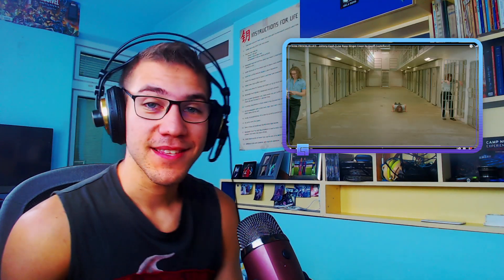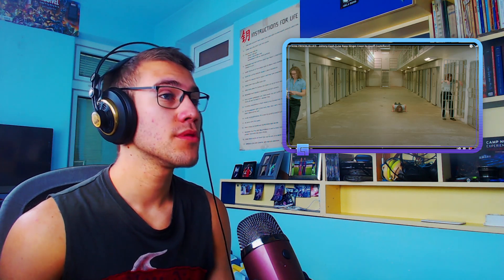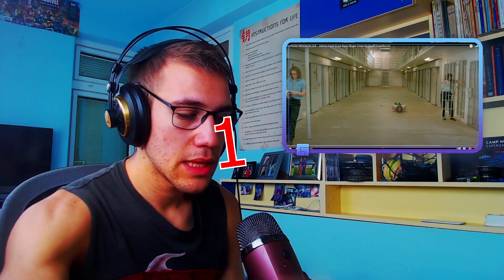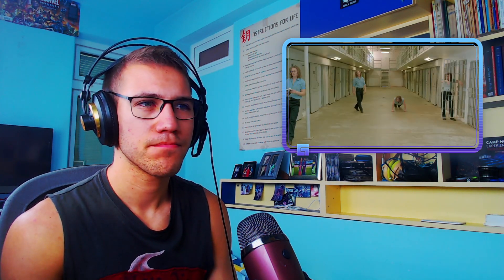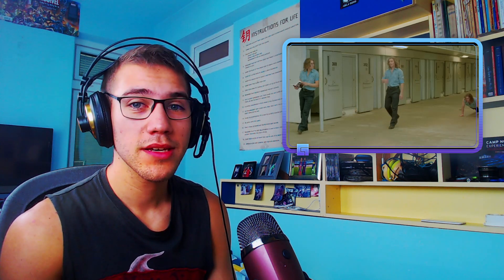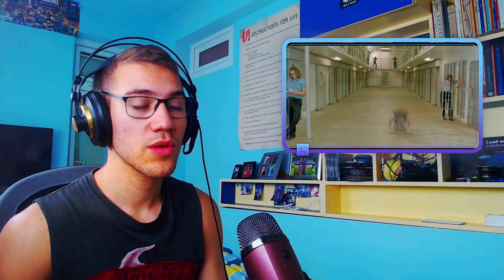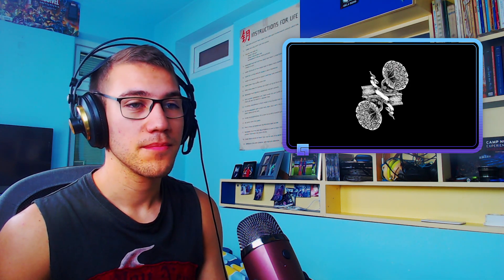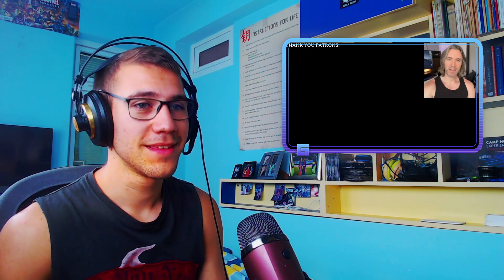Reacting To Geoff Castellucci - Folsom Prison Blues(Johnny Cash Cover)!!!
Welcome everyone to another reaction video. Geoff is back with another awesome cover, this one is awesome and i hope you will enjoy it!!!

Big Thank you to my Patrons:
DavidMichael Schuster
Linda Martin
Jamie M
Heidi Dinneen
CaptainBlondeBeard
Michael Reiter
Cookie
Eric Haefele
bgm

The awesome Outro Beat is made by Tafa go check him out

I stream on Twitch and react to music every Friday(12 am ET, 9 am PST, 11 am CT)
0:00 - Intro
0:37 - Reaction
4:04 - Thoughts